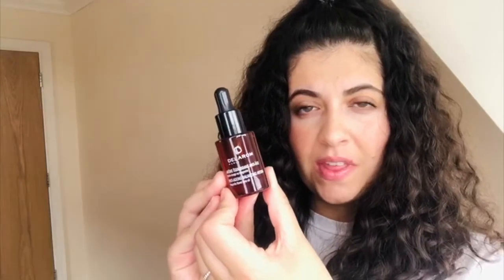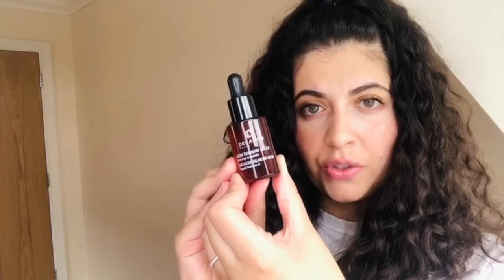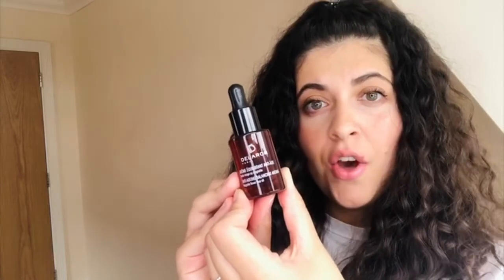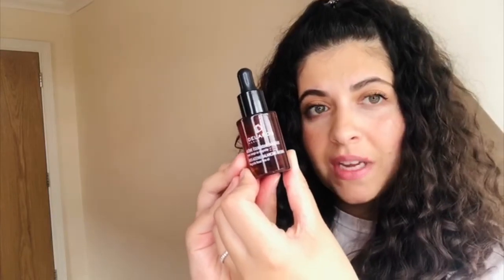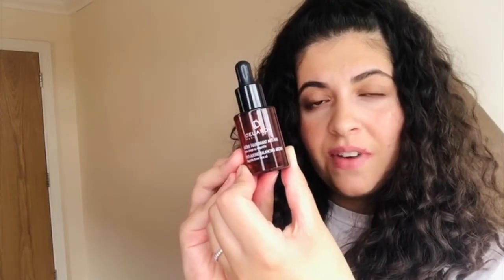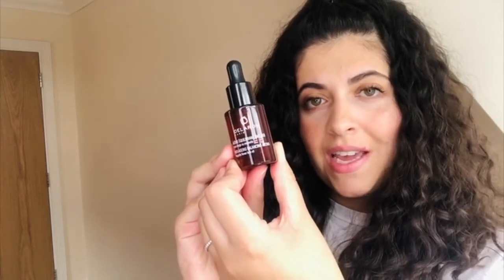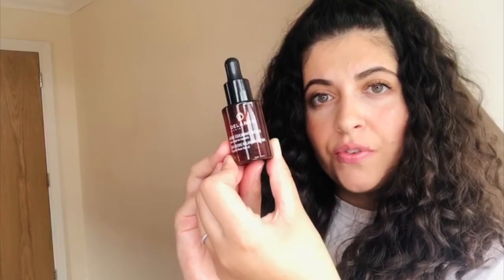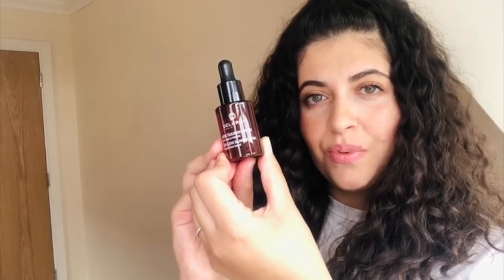DELAROM ALL NATURAL ANTI-AGEING BALANCING AROMA FACE OIL | Skinforia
Delarom all natural anti-ageing face oil is a combination of 100% pure and natural essential oils designed to restore your skins suppleness and sparkle!